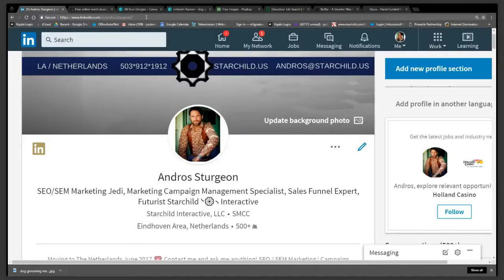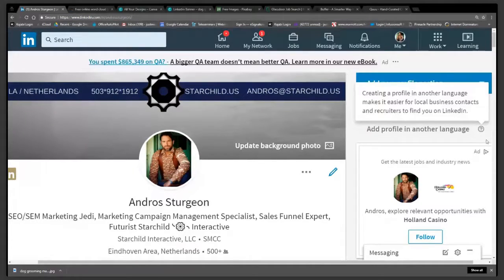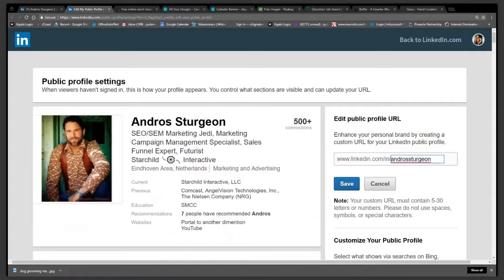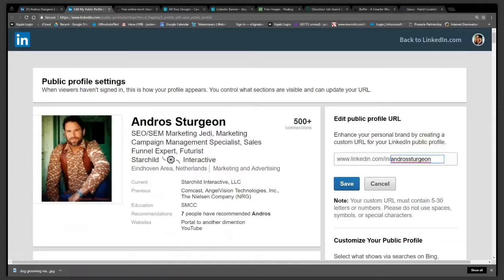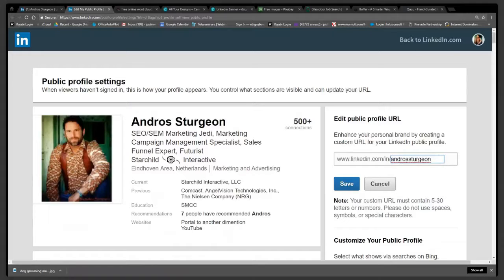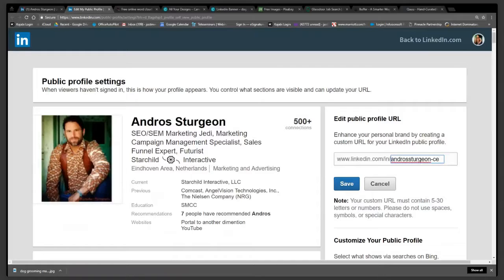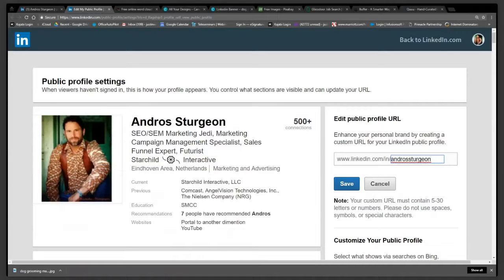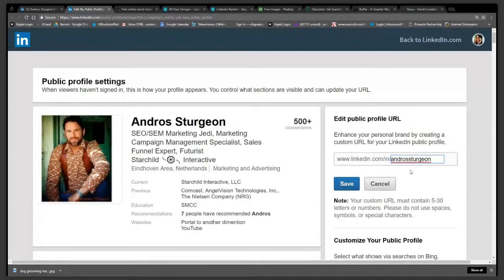LinkedIn Profile Part 4 - Create a Custom Profile URL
This is Part 4 of Creating a Master LinkedIn Profile where we get into a live example of the LinkedIn platform. In this video, Andros Sturgeon and Justin Womack discuss how to create a custom URL for your LinkedIn profile and why it is important to do.